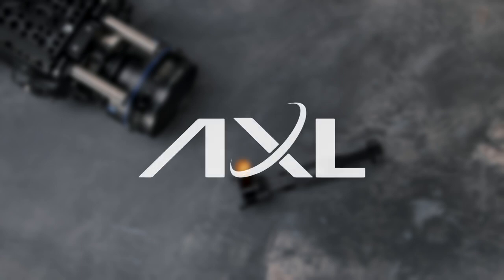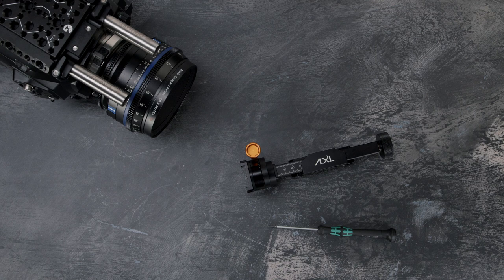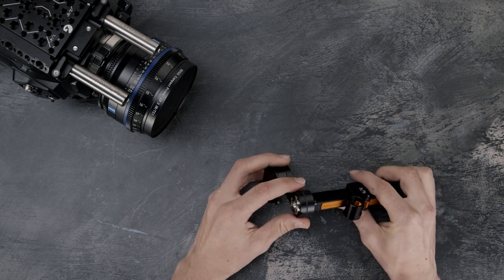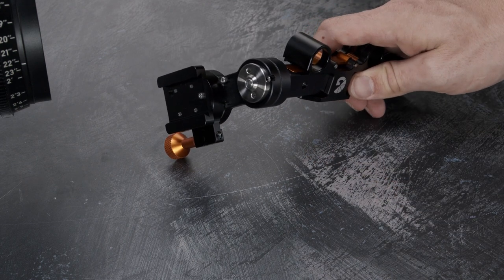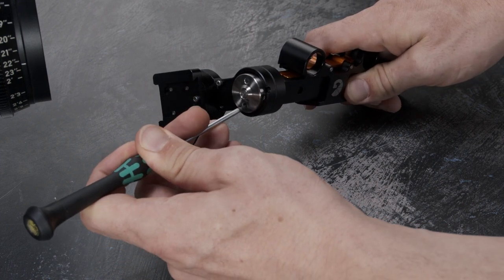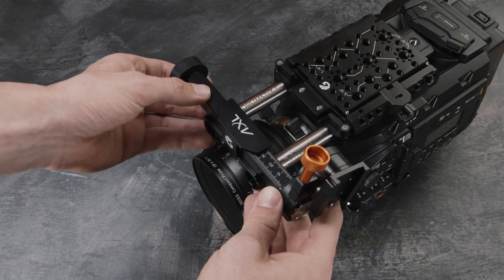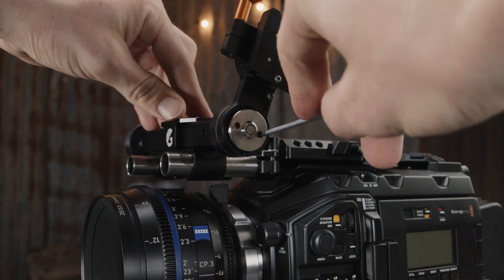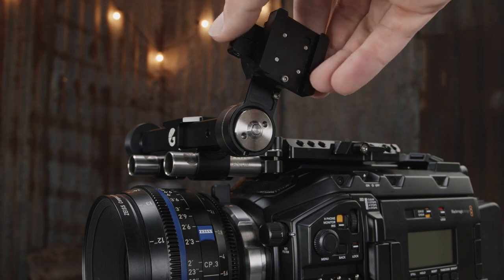Fine Tuning The AXL EVF Bracket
In this video, Josh walks through the steps of how to fine-tune your AXL EVF Bracket.